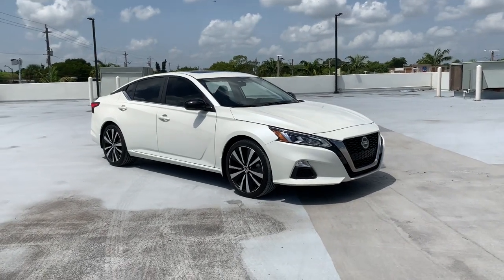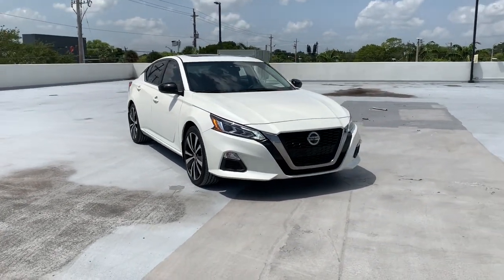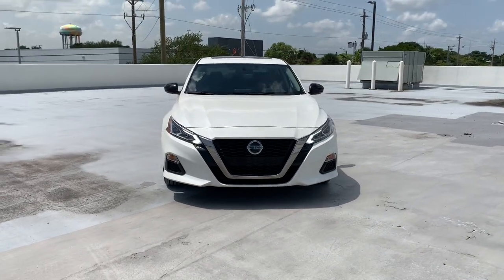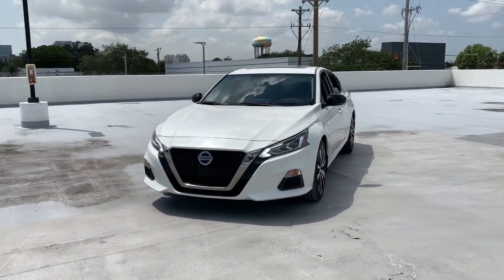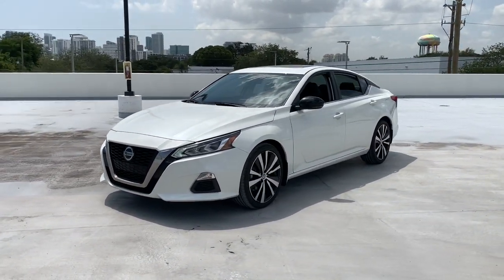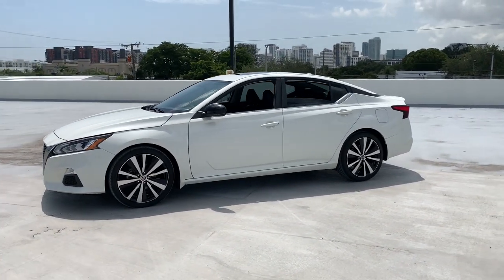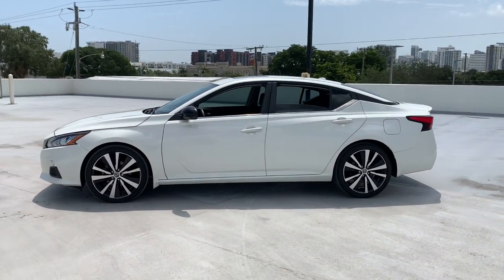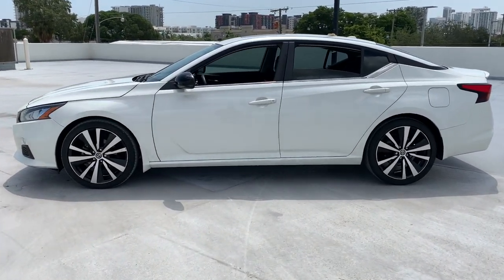2019 Nissan Altima Fort Lauderdale, Pompano Beach, Coral Springs, Hollywood, Plantation, FL KC124464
2019 Nissan Altima
Holman Honda: Servicing Fort Lauderdale, Florida near Pompano Beach, Coral Springs, Hollywood, and Plantation, FL.
2019 Nissan Altima 2.5 SR - Stock#: KC124464 - VIN#: 1N4BL4CV5KC124464

Holman Honda
12 E Sunrise Blvd

Holman Honda of Fort Lauderdale is honored to offer this great 2019 Nissan Altima Pearl White Tricoat 2.5 SR with the following features:brbrCARFAX ONE OWNER! CLEAN CARFAX LEATHER HEATED SEATS BLUETOOTH HANDS FREE BACK UP CAMERA SUNROOF / MOONROOF APPLE CAR PLAY ANDROID AUTO BLIND SPOT MONITOR REMAINDER OF FACTORY WARRANTY **GRAY LEATHER W/SPORT ORANGE TRIM SEATS** Altima 2.5 SR Pearl White Tricoat Light Gray w/Leather-Appointed Seat Trim 19 Alloy Wheels 6 Speakers AM/FM radio: SiriusXM Dual front impact airbags Fully automatic headlights Illuminated entry Low tire pressure warning Outside temperature display Remote keyless entry Security system Split folding rear seat Spoiler Traction control.brbrCARFAX One-Owner. Clean CARFAX. Priced below KBB Fair Purchase Price!brbrLocated in the heart of Fort Lauderdale Holman Honda is every car buyers first choice when it comes to an affordable well-made vehicle. Holman Honda is a proud member of the Holman Family of dealerships. For nearly 90 years we have made every effort to provide an exceptional experience to every one of our customers and we continue that tradition at Holman Honda. Perks & Amenities We are ranked #1 for customer satisfaction in South Florida by Honda and independent review web-sites On any given day we have more than 250 vehicles in inventory to choose from Free road side assistance on leases for 2 years Ft. Lauderdale -Service while you work- VIP program. At Holman Honda we provide VIP transportation to and from work when you get your vehicle serviced at our state of the art service facility. Why waste your time after work or on weekends? Visit our store for your service needs and well service your vehicle while youre at work.brbrAwards:br  * JD Power Automotive Performance Execution and Layout (APEAL) Study   * 2019 KBB.com 10 Most Comfortable Cars Under $30000   * 2019 KBB.com 10 Best Sedans Under $30000   * 2019 KBB.com 10 Best All-Wheel-Drive Vehicles Under $30000